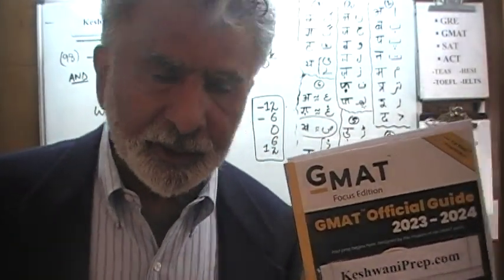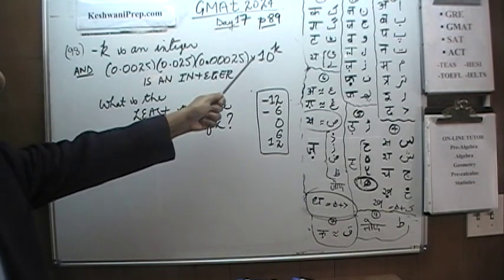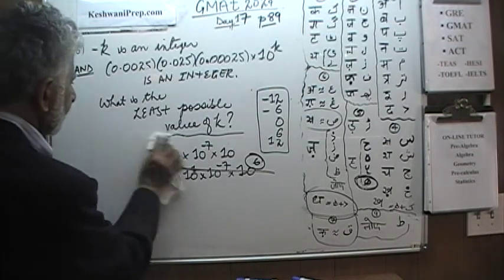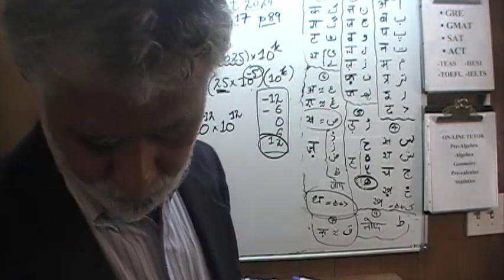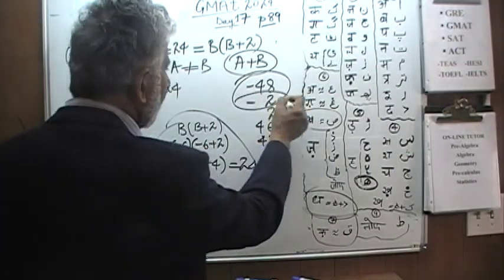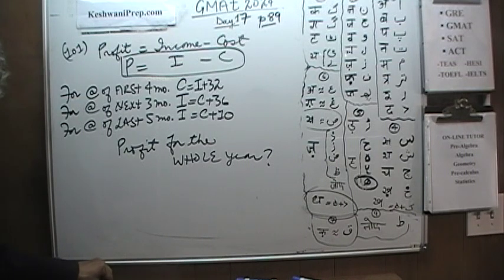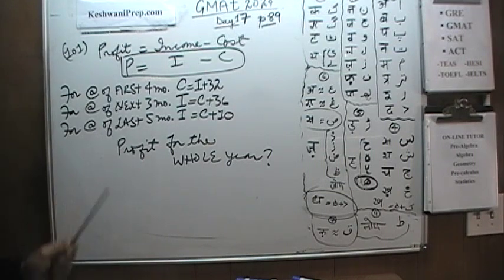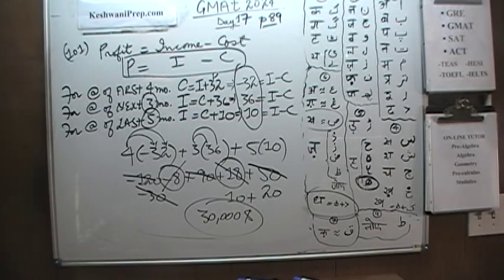17- GMAT 2024 - p89 - Online Math Tutor - KeshwaniPrep.com